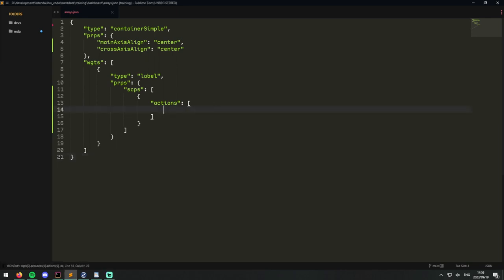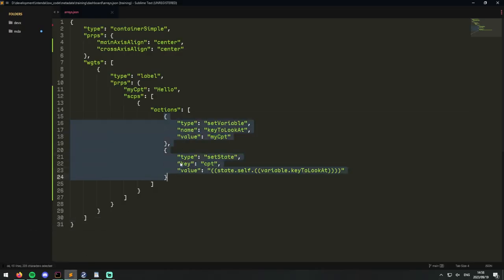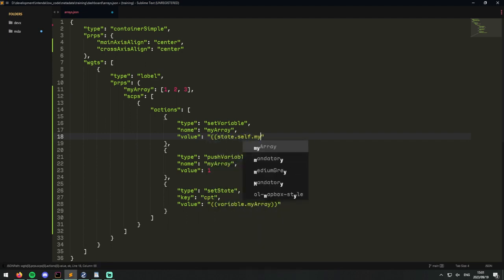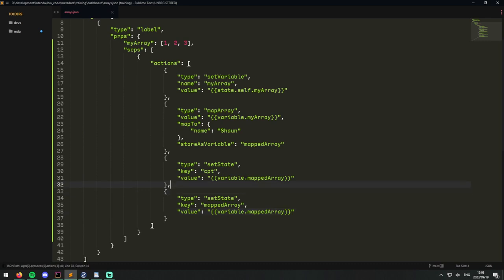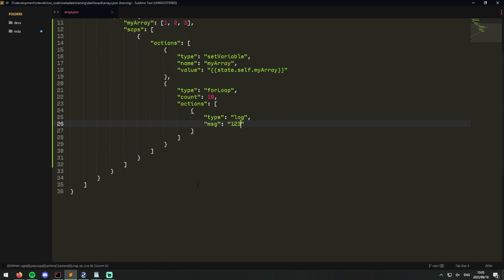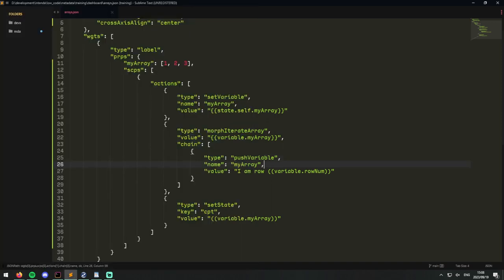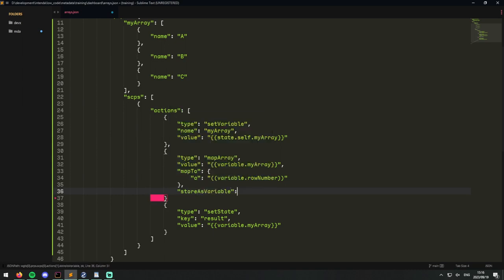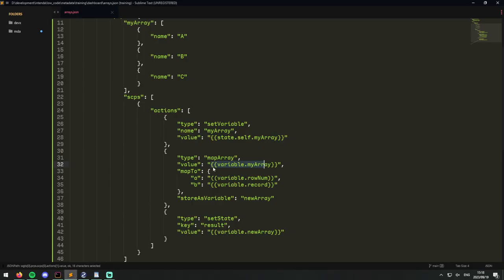Lesson 29: Variables and arrays in scripts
Script actions:
        setVariable
        pushVariable
        mapArray
        morphIterateArray
    Script action keyword: storeAsVariable